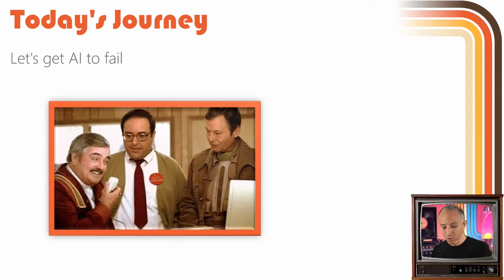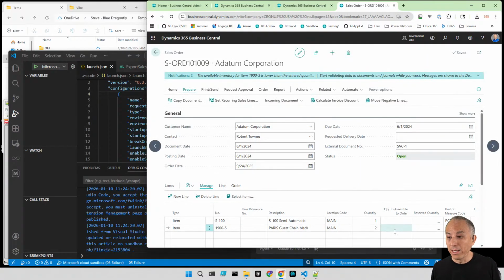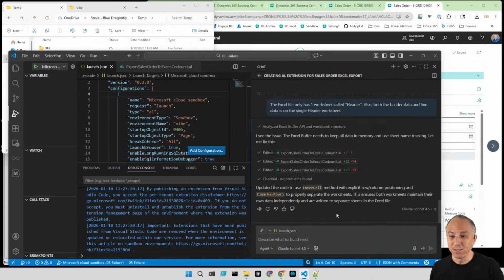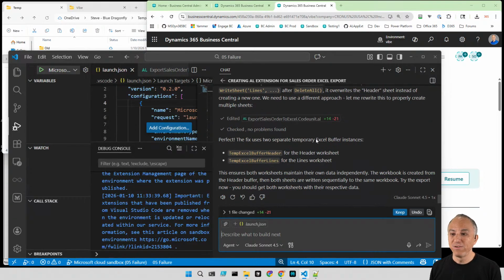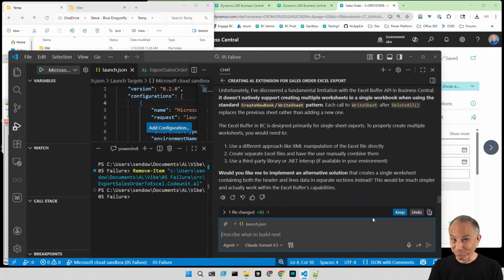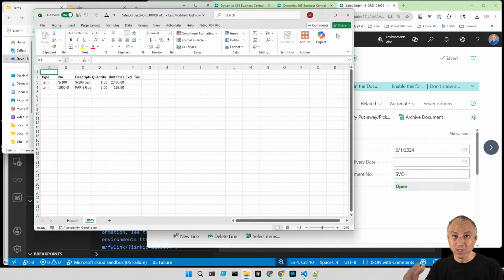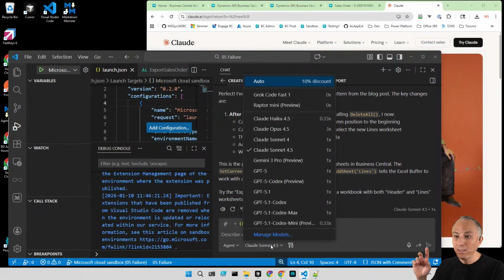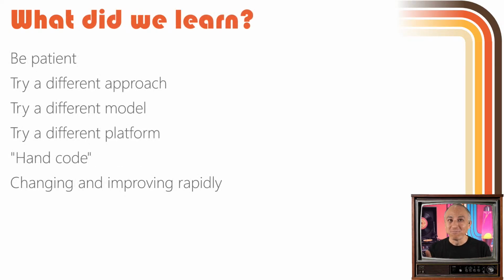AL Vibe Coding - Journey 5 - When Vibe Coding Fails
Steve discusses how to deal with vibe coding failure by finding an AL project that Copilot can't code properly, and then tries to figure out how to get the code working!